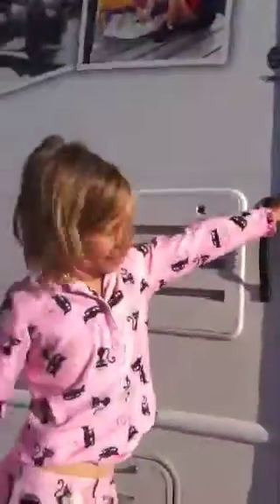And Zoe 5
Zoe gives tour of RV. Clara is cameraman.